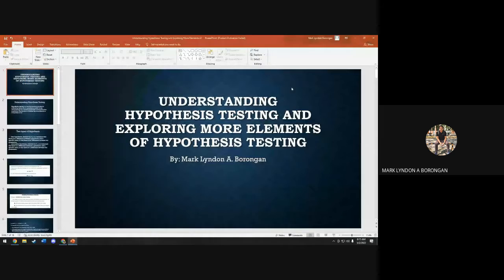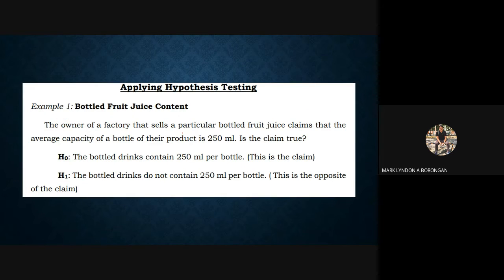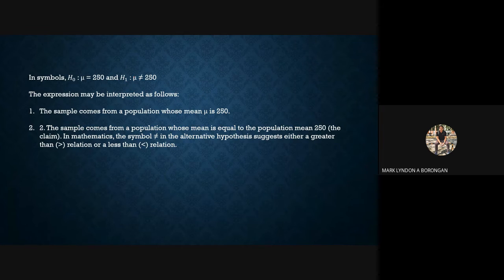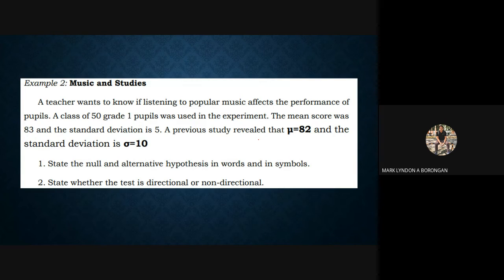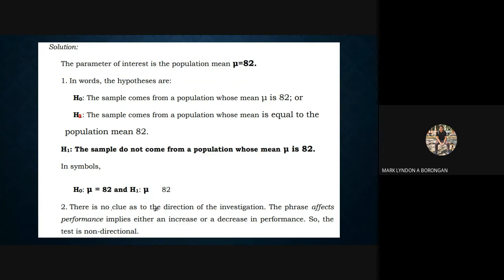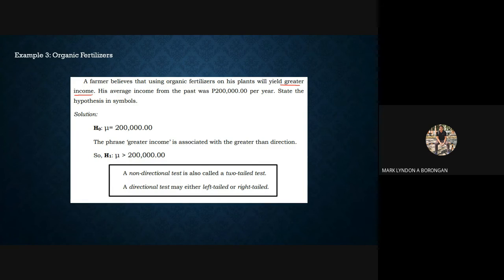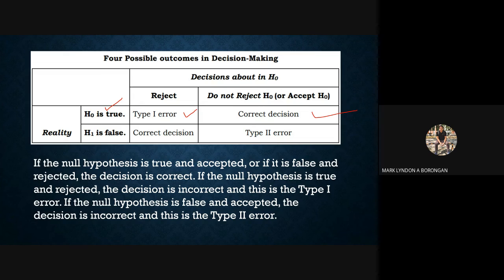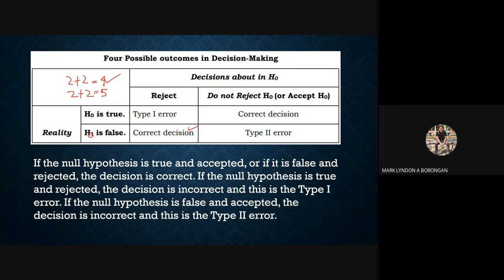Understanding Hypothesis Testing and Exploring More Elements of Hypothesis Testing